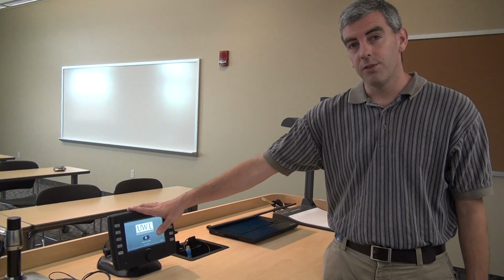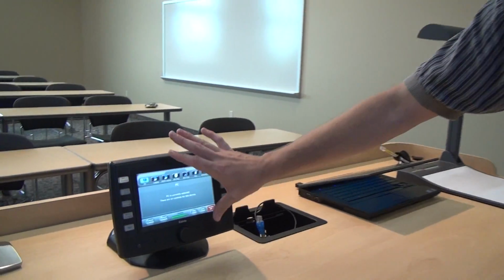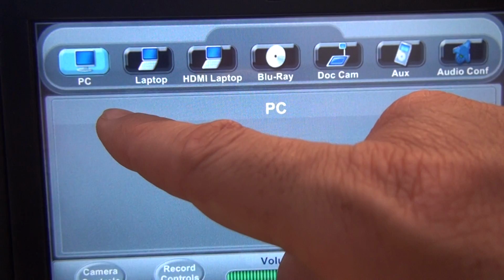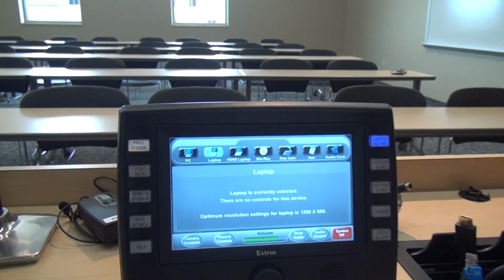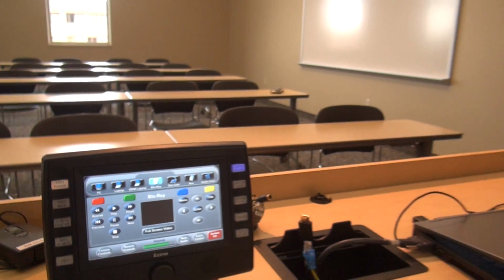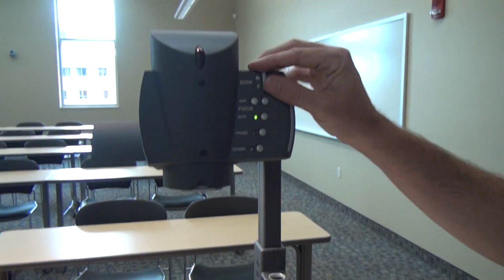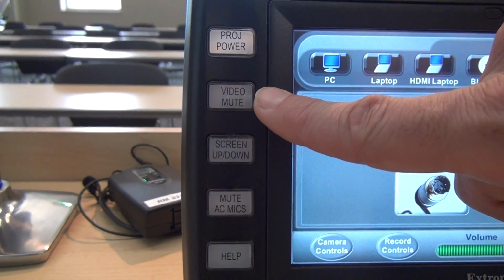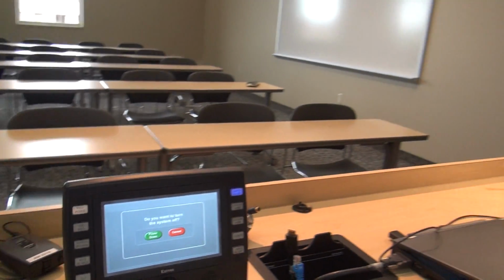Centennial Hall 3305